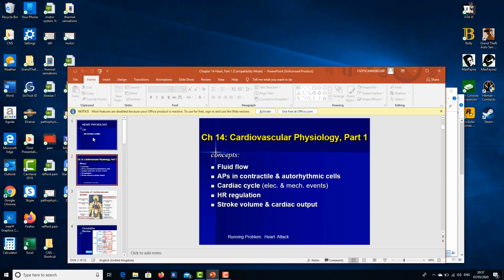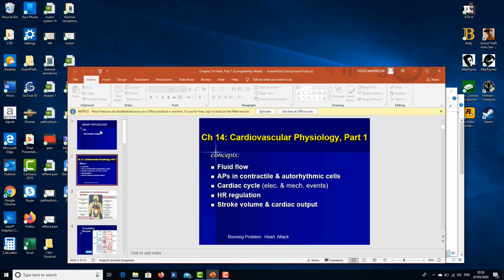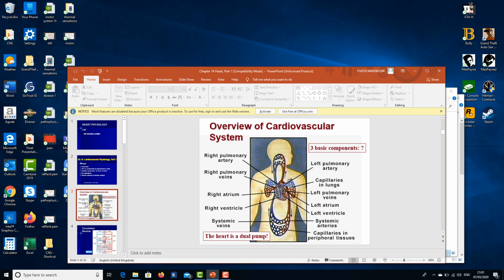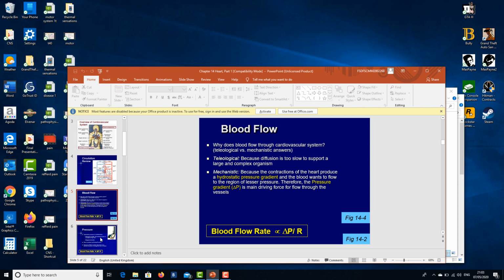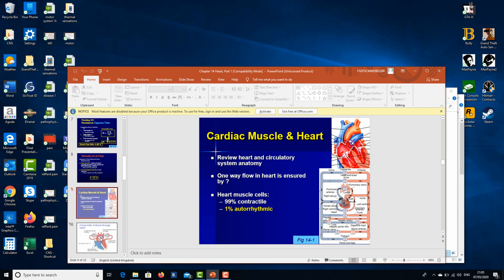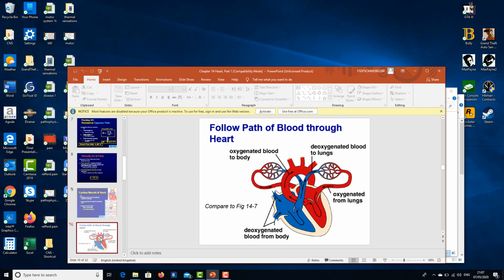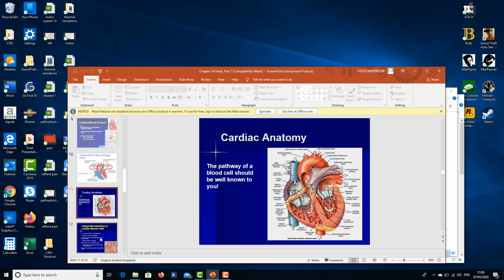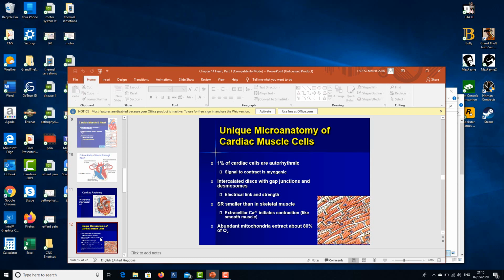Heart (Part 1) By Dr Hooria Aamir